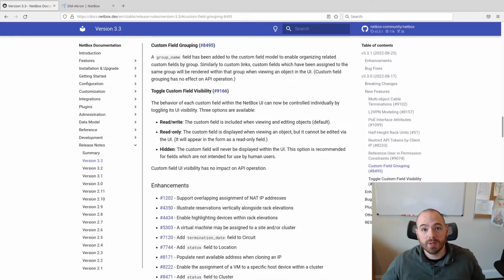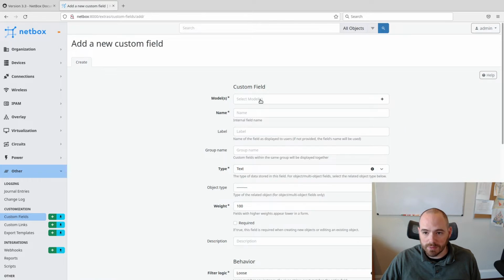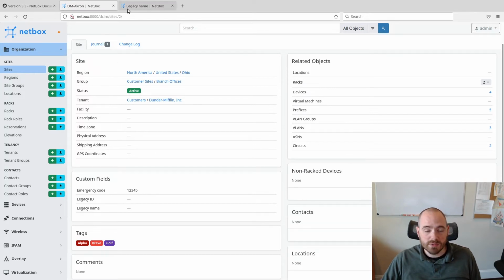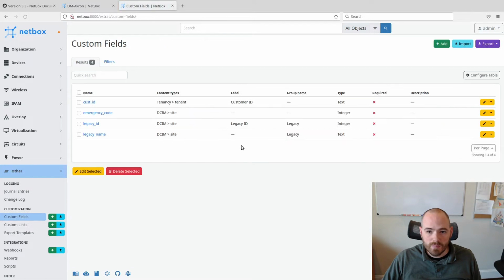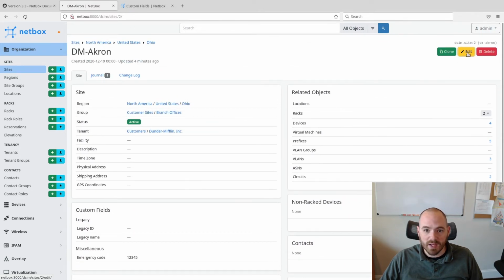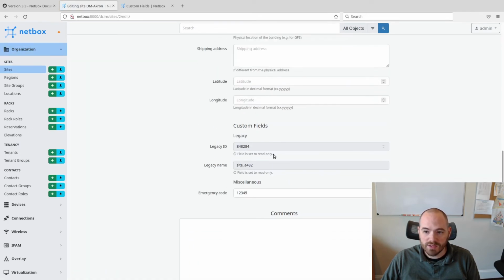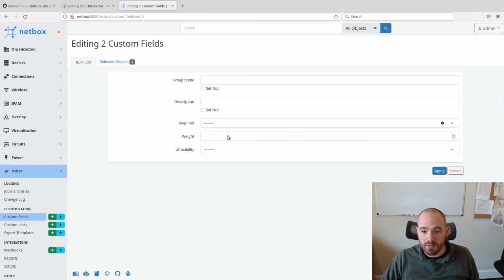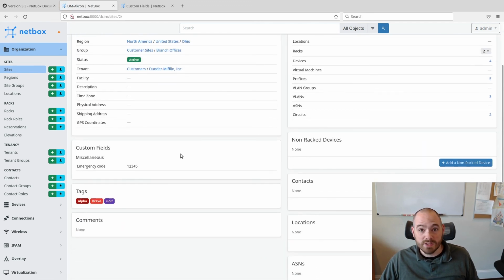NetBox v3.3: Custom field groups & visibility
NetBox v3.3 introduces the ability to arrange custom fields by group, and to toggle their visibility in the UI